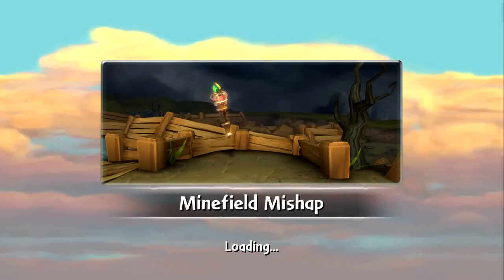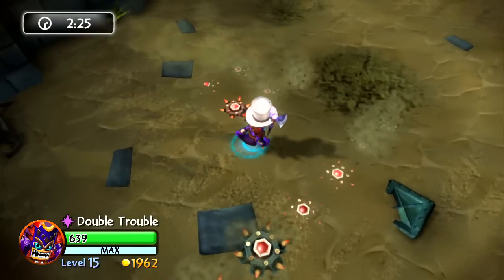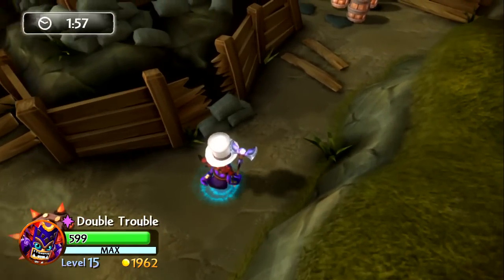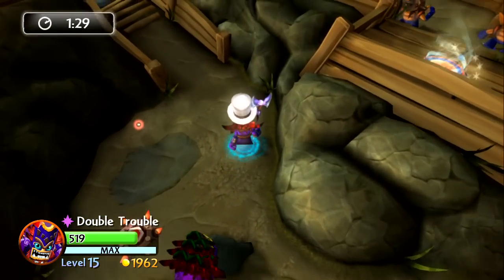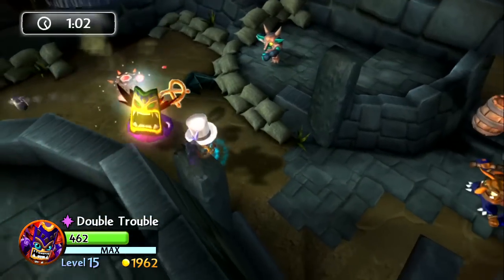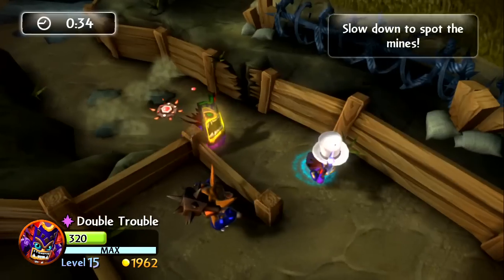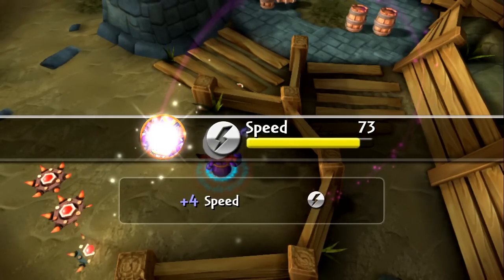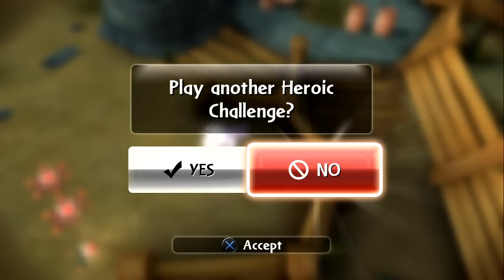Skylanders Giants Minefield Mishap Heroic Challenge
Greetings once again my fellow Portal Masters, today we are going to be taking a look at the Heroic Challenge you get from Stealth Elf in the Skylanders Giants game. This one is called Minefield Mishap and is ranked at being one of the harder Heroic Challenges.

I find this challenge to be better off left until one of the last ones to try. I like to have that larger health pool as well as a character with some speed built up.